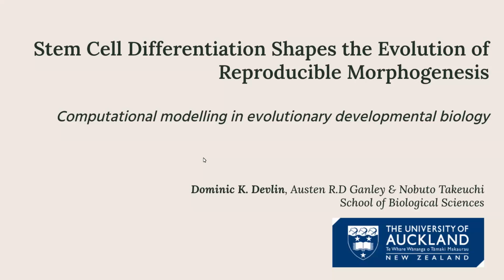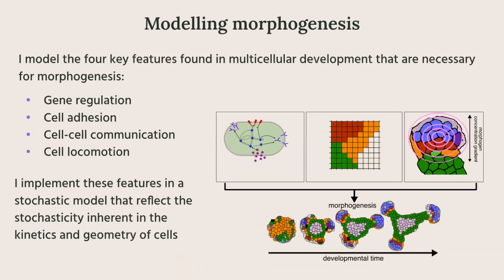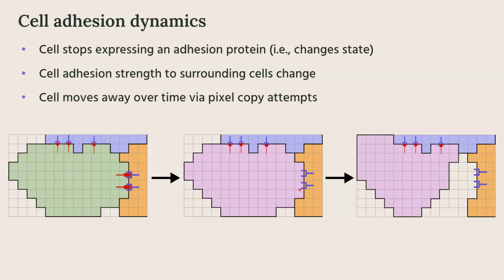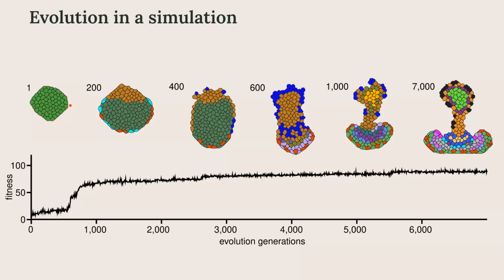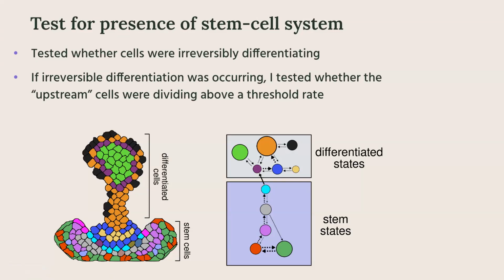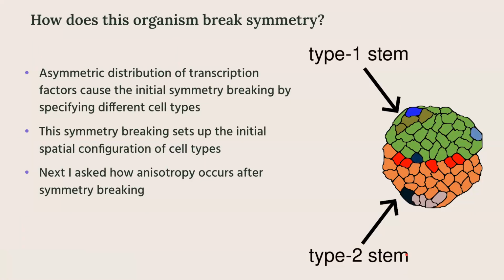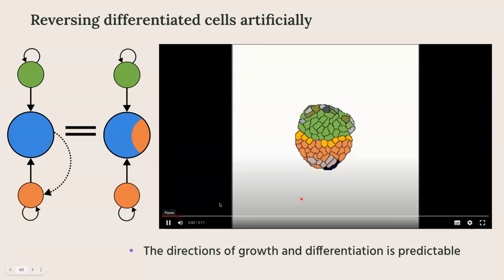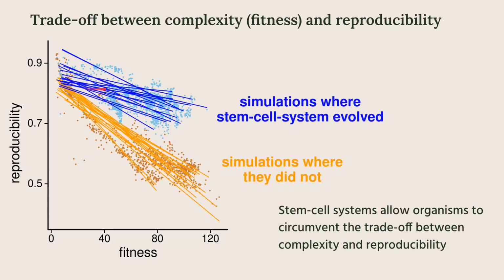Stem Cell Differentiation Shapes the Evolution of Reproducible Morphogenesis - Dominic Devlin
Part of the new seminar series by the Centre for Computational Evolution

Speaker: Dominic Devlin (University of Auckland)

Title: Stem Cell Differentiation Shapes the Evolution of Reproducible Morphogenesis

Abstract: Morphogenesis, the developmental process that transforms the zygote to maturity, stands as a marvel of biological evolution. The structures that make up a mature organism are not only highly complex, but are reproduced with astonishing precision across generations. However, little attention has been paid to whether reproducibility is an intrinsic property of morphogenesis, or whether specific mechanisms are needed to make morphogenesis reproducible. To explore this fundamental problem, we computationally model a multicellular organism population that evolves morphogenesis. We discovered that most organisms, which evolved from a selection pressure favouring the morphogenesis of complex shapes, lacked reproducibility. Strikingly, though, we find that the subset of organisms that did evolve reproducible morphogenesis have a single feature in common: the stem-cell system. These stem-cell systems are characterised by proliferating stem cells that irreversibly transition into static, differentiated cells, reflecting the behaviour of those observed in extant organisms. Our research suggests that the synchrony of stem-cell systems and multicellular development naturally results in reproducible morphogenesis.